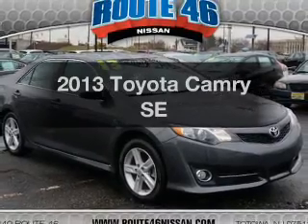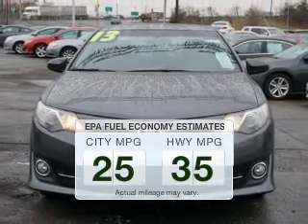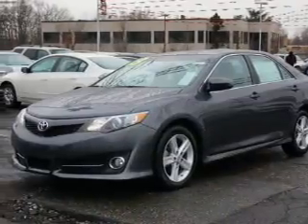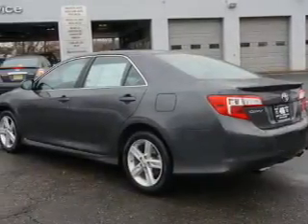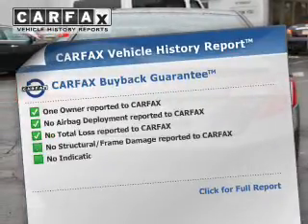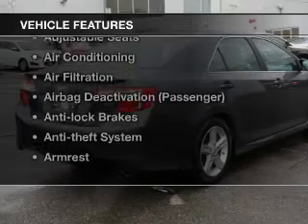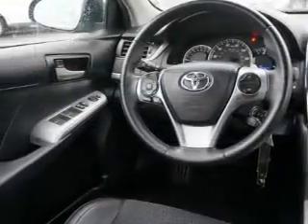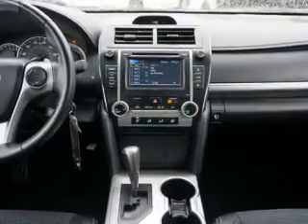2013 Toyota Camry - Totowa NJ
Year: 2013
Make: Toyota
Model: Camry
Trim: SE
Engine: 2.5 L, 4 cylinder
Transmission:
Color: Gray
Mileage: 54744
Address:
440 Route 46